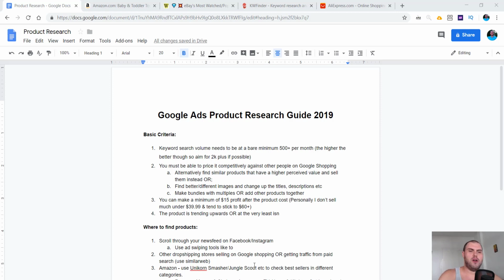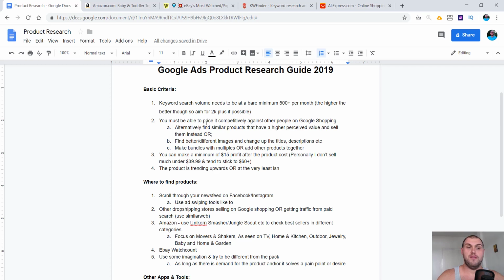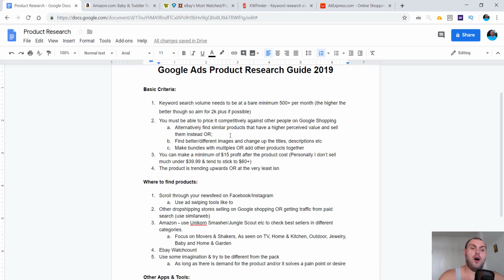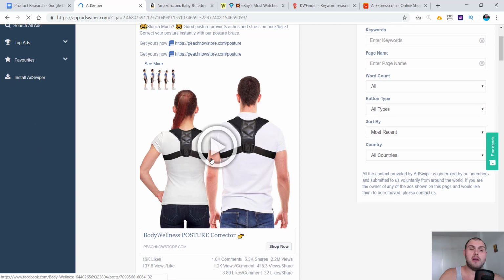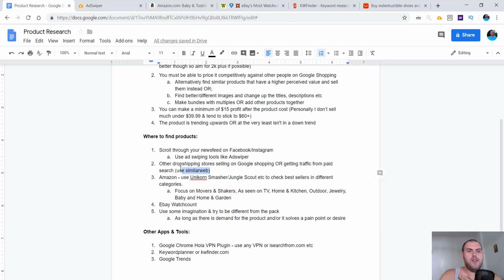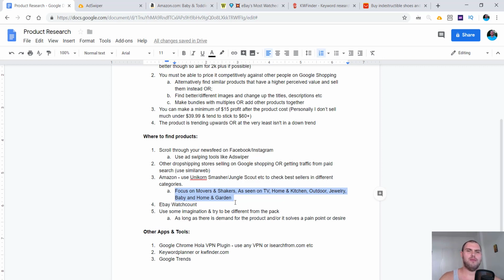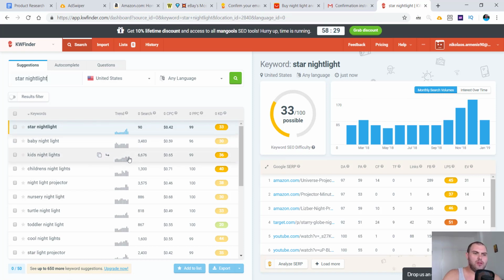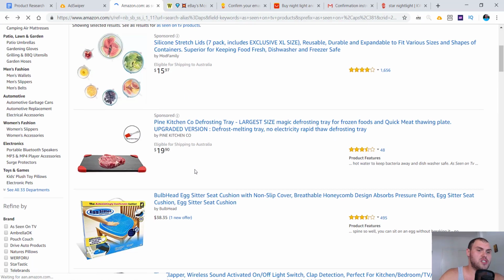Ultimate Google Product Research Guide for Shopify Ecommerce Dropshipping 2019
2️⃣Join My Advanced Course & Semi Private Mentorship Group :The Google Ads Playbook (Special Launch Price for the First 25 Students)

3️⃣Apply For My One on One Coaching Program ) (limited to 3 students a month

In this video I lay out the checklist of requirements and everything I use to find winning products for google shopping ads. I then go into great detail as to where you can find products that could meet this criteria. Lastly I cover off the tools you need to follow this process.

I also show you how to get around the fact there are so many sellers that have cheaper prices than you can.

With this list you should be able to find several products to bring you in several hundred each per day.

Basic Criteria:

Keyword search volume needs to be at a bare minimum 500+ per month (the higher the better though so aim for 2k plus if possible)

You must be able to price it competitively against other people on Google Shopping

Alternatively find similar products that have a higher perceived value and sell them instead OR;

Find better/different images and change up the titles, descriptions etc

Make bundles with multiples OR add other products together

You can make a minimum of $15 profit after the product cost (Personally I don’t sell much under $39.99 & tend to stick to $60+)

The product is trending upwards OR at the very least isn't in a down trend

Definitely going to build on this do more videos on this.